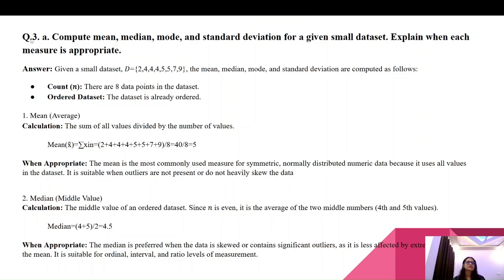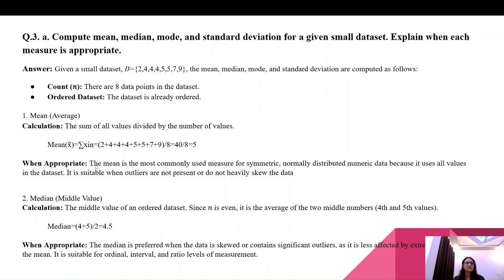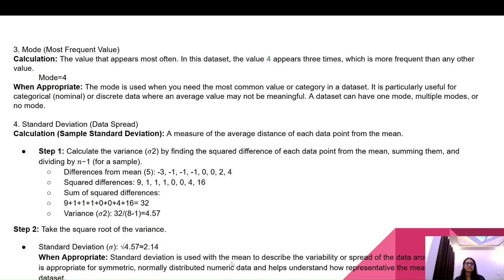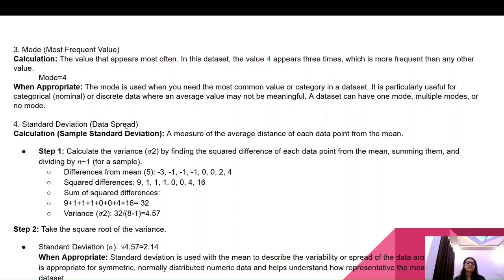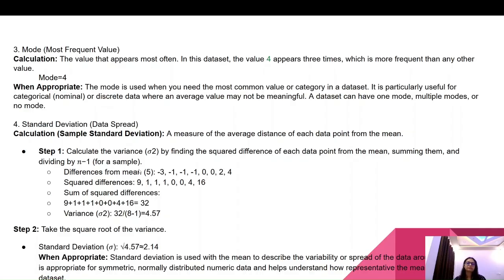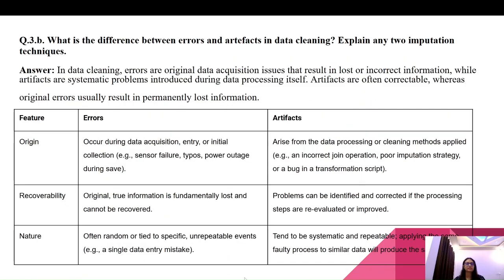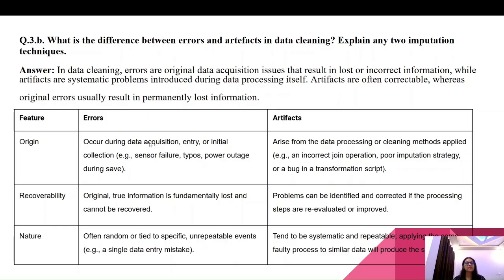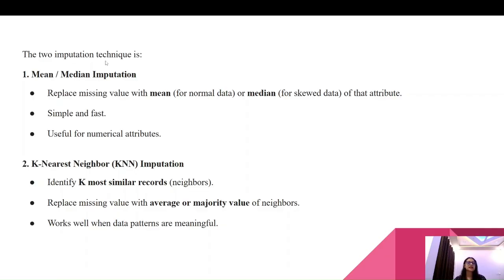Data Science End Semester part 2